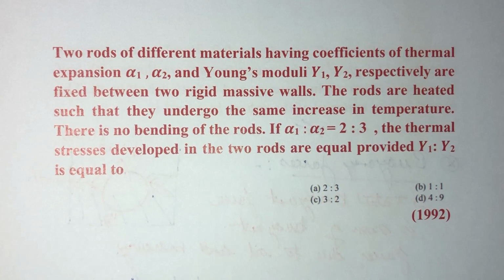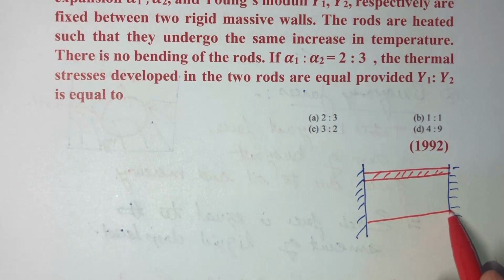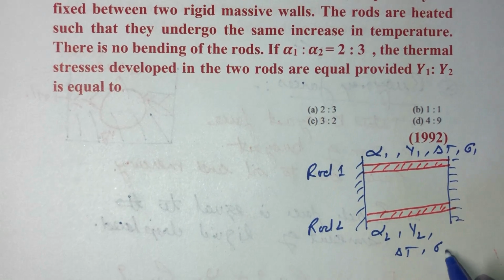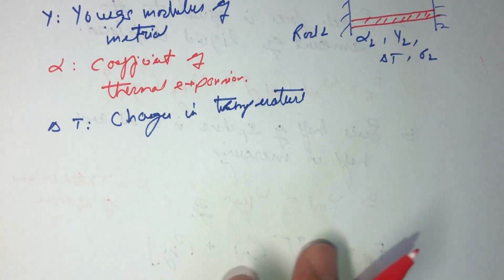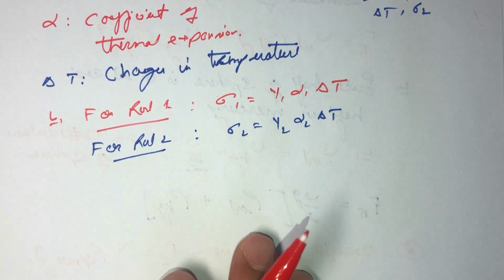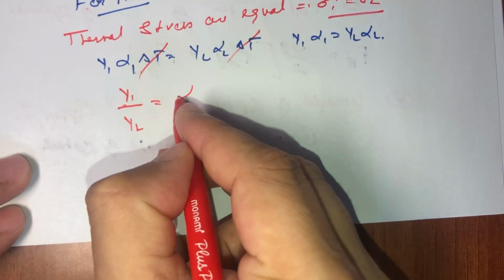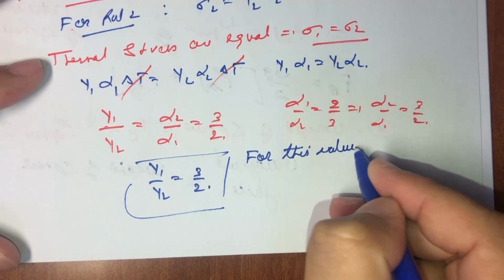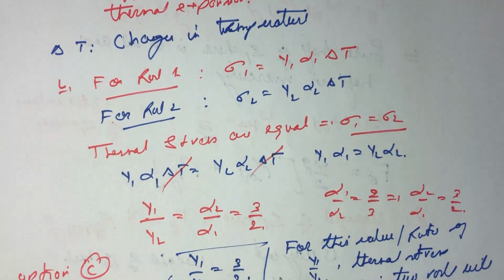IIT JEE Mains and Advanced PYQ: Properties of Matter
Two rods of different materials having coefficients of thermal expansion 𝜶1 ,𝜶2, and Young’s moduli 𝒀1, 𝒀2, respectively are fixed between two rigid massive walls. The rods are heated such that they undergo the same increase in temperature. There is no bending of the rods. If 𝜶1 :𝜶2 = 2 : 3 , the thermal stresses developed in the two rods are equal provided 𝒀1: 𝒀2 is equal to

(1992)